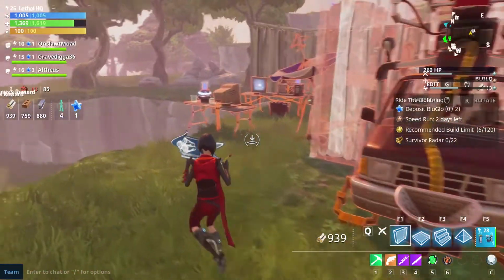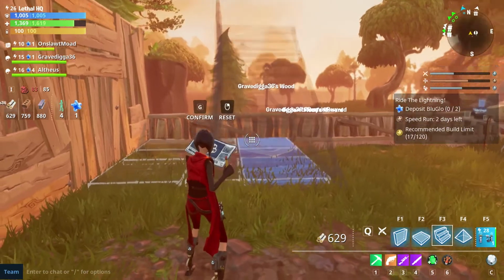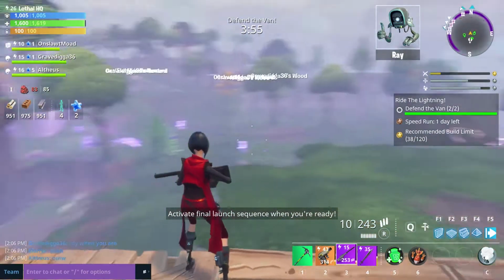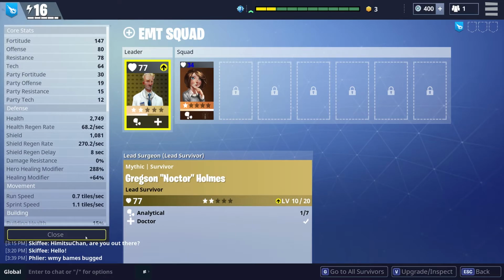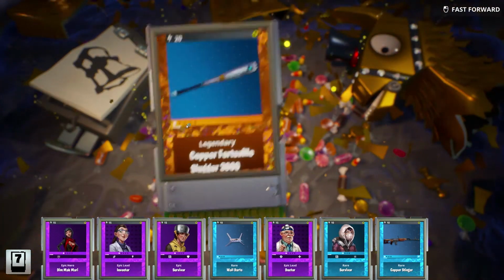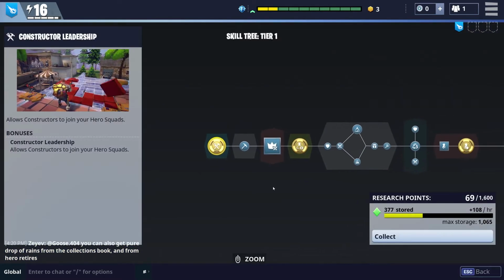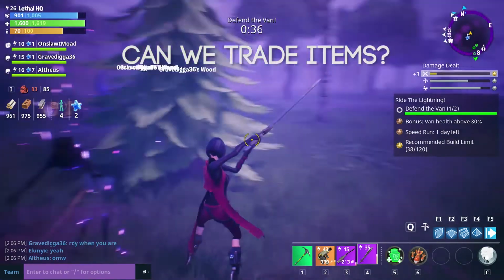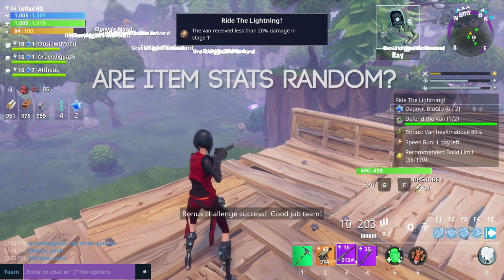Fortnite Overview (Plus answers to common questions!)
Fortnite is a new co-op game that is a ton of fun, but there's not alot of clear information about the game. The goal is to help you figure out what exactly Fortnite is and whether or not you actually want to play it!

Intro by:
LukasFX